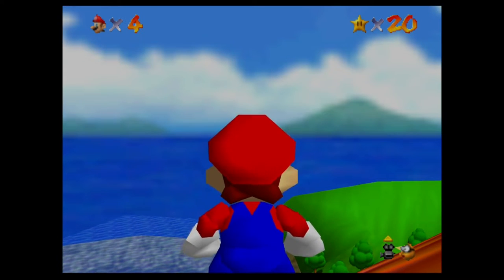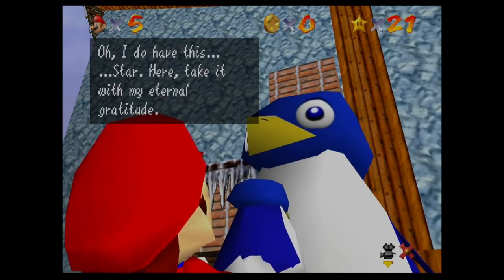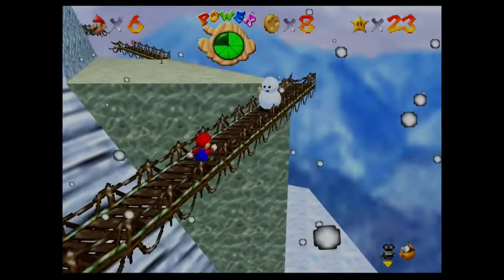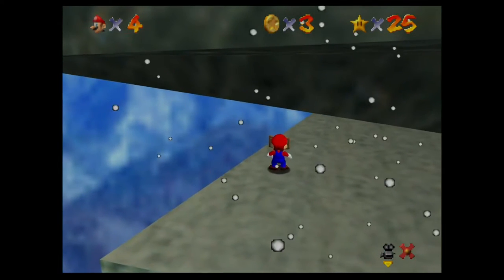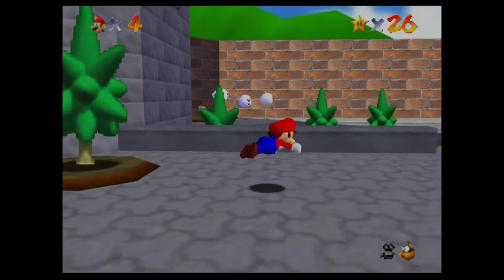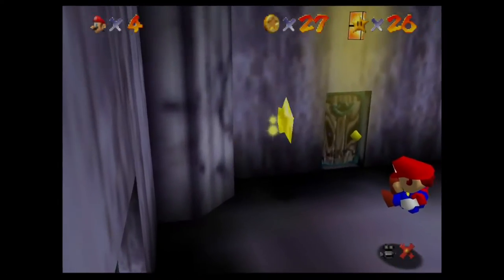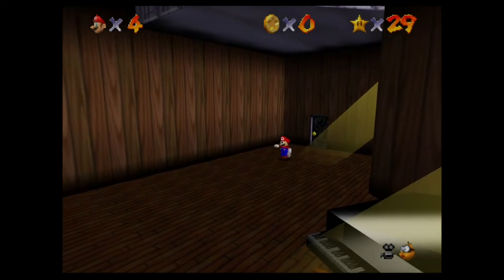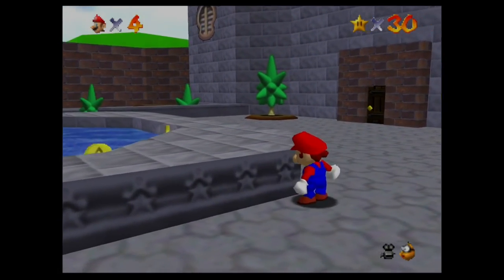Cool Cool Mountain | Super Mario 64 Part 6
In today's supermario64 video, I'm finally back! We visit coolcoolmountain and big boo's haunt. We get a bunch of stars, and I've been thinking of making videos a little bit longer. What do you guys think?

0:00 - Intro
0:45 - Slip Slidin' Away
1:48 - Lil' Penguin Lost
2:43 - Big Penguin Race
3:58 - Frosty Slide for 8 Red Coins
6:00 - Snowman's Lost His Head
6:55 - Wall Kicks will Work
8:56 - L is Real 2401
11:16 - Go on a Ghost Hunt
13:04 - Ride Big Boo's Merry-Go-Round
14:28 - Secret of the Haunted Books
15:11 - Seek the 8 Red Coins